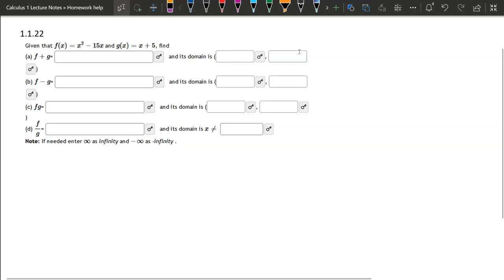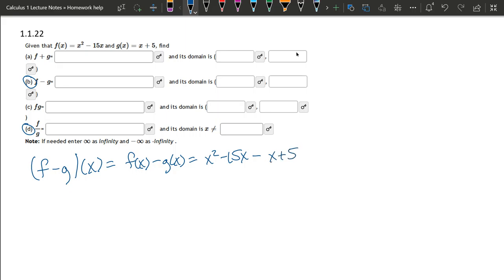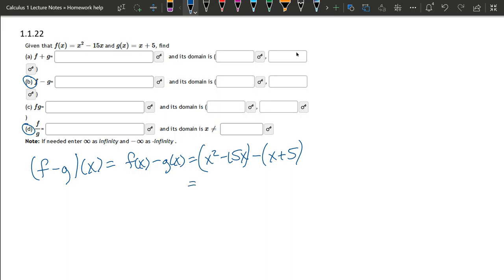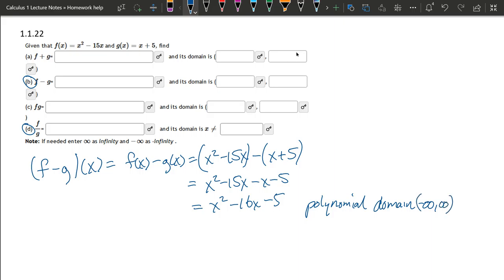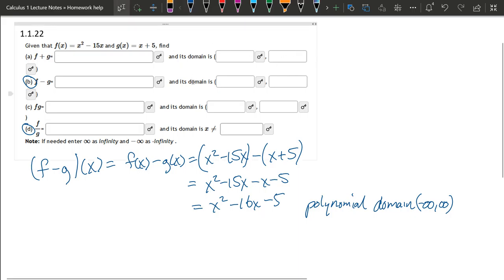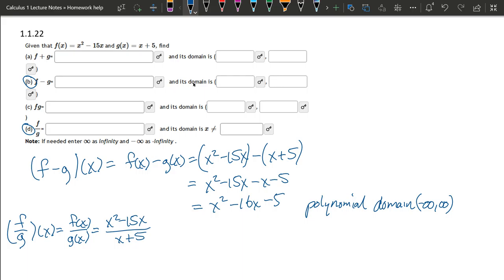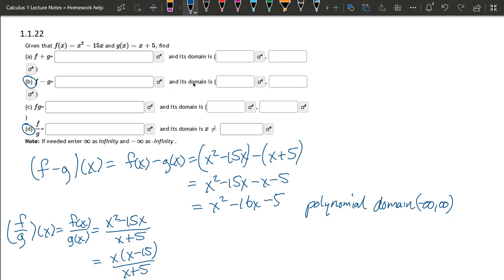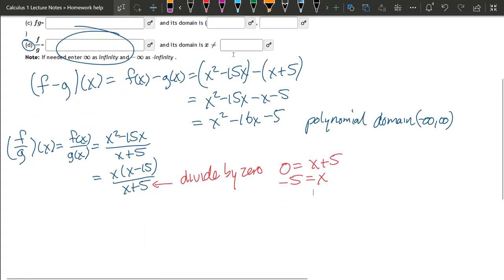Math 251 HW 1.1.22